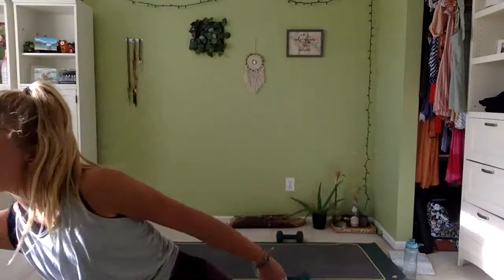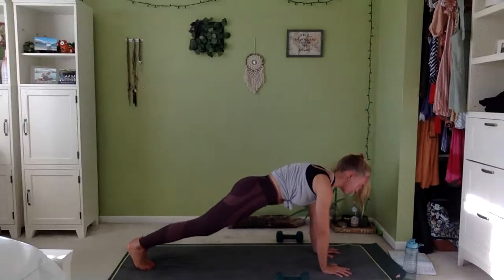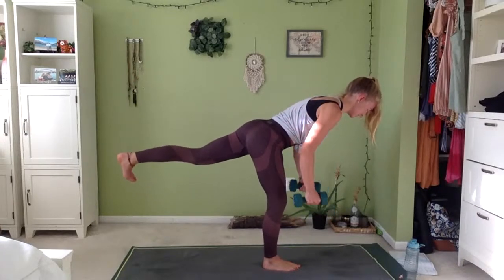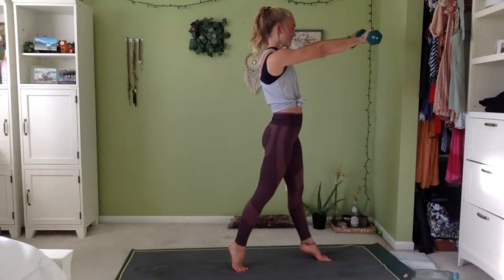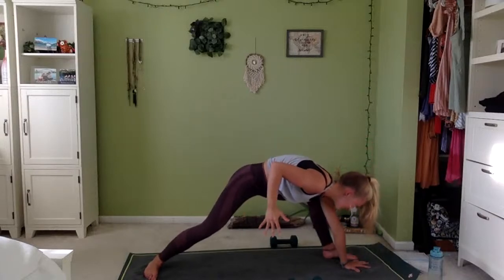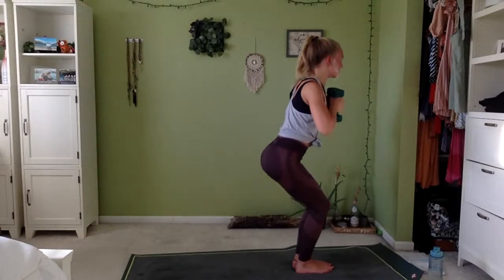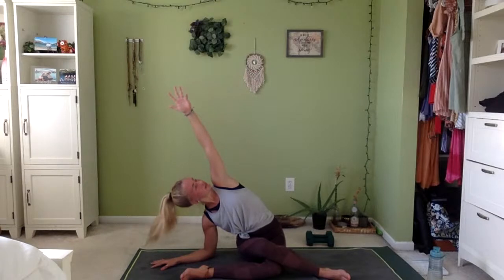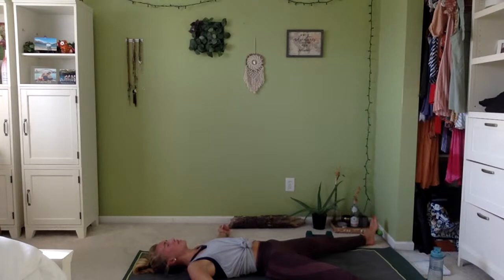Fit Flow w/ Jordyn (Campus Rec)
Participation in pre-recorded group fitness classes is completely voluntary. There are risks and hazards, minor and serious, associated with participation in Group Fitness Classes. Participants voluntarily assume all responsibility and risk of loss, damage, illness, and/or injury to person or property associated with participation in Virtual Group Fitness Classes. Pre-recorded Virtual Group Fitness Classes require a minimum level of fitness to participate safely. Campus Recreation strongly advises participants to consult with their physician if they have any doubts of their physical activity to safely participate.